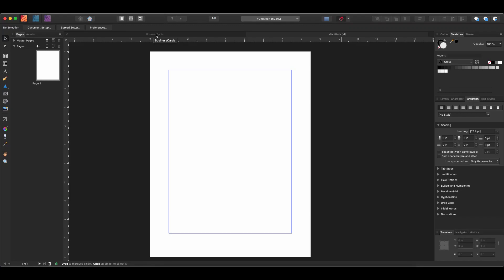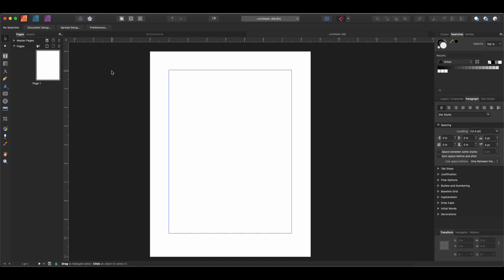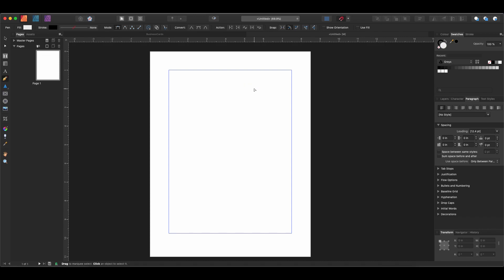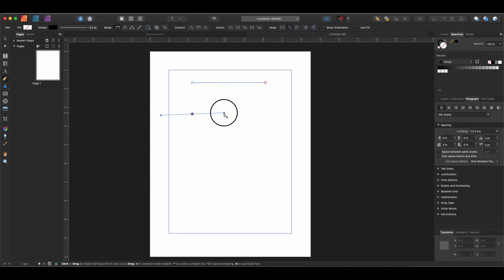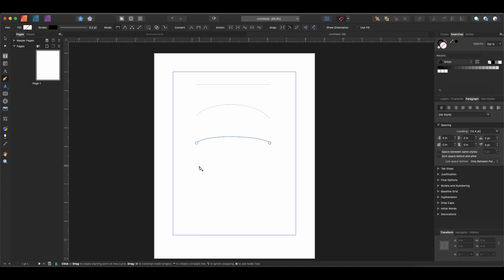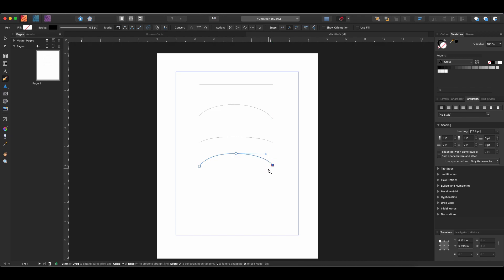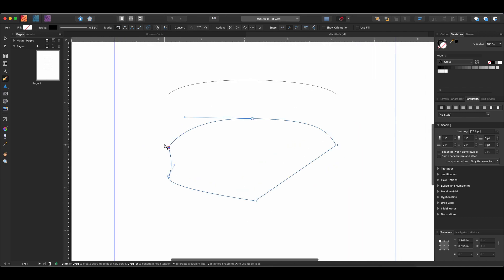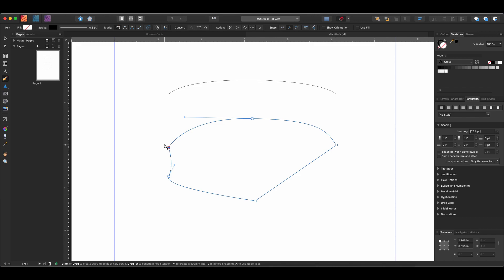Using the Pen Tool in Affinity Publisher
We go over how to use the pen tool and all the different options using modifier keys in Affinity Publisher.